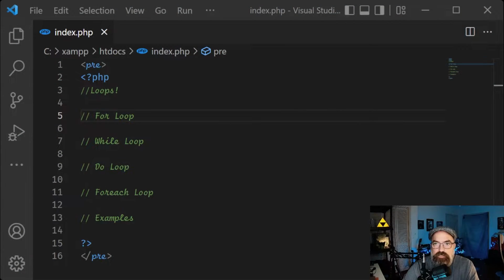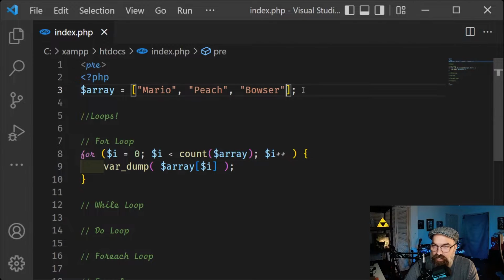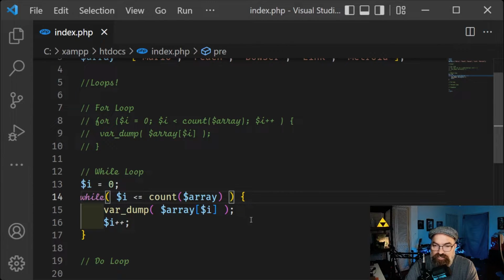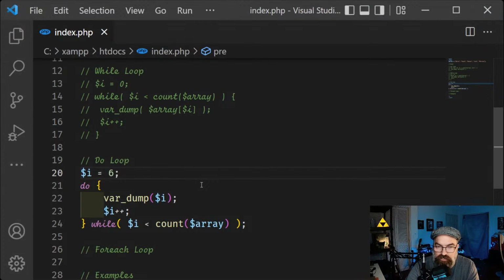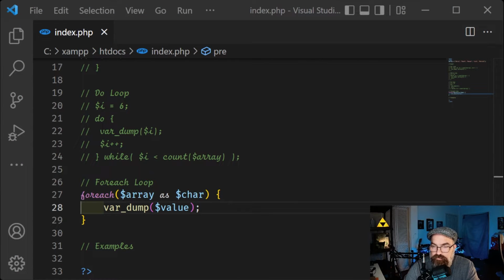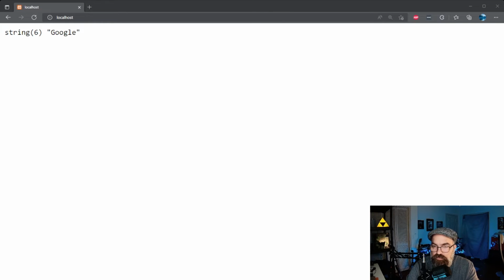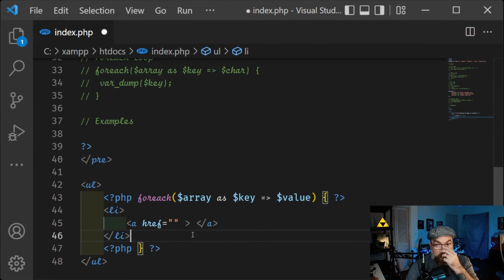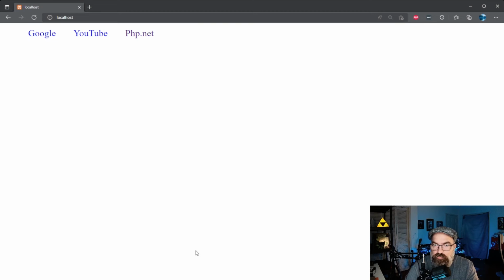Part 5 PHP Tutorials - PHP 8 For, Foreach, Do, While Loops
This series is gonna be for new people, gonna be working on new videos that should be out weekly and maybe twice a week. There are some Audio Issues with this one. I had some issues with this one and had to re-record parts.